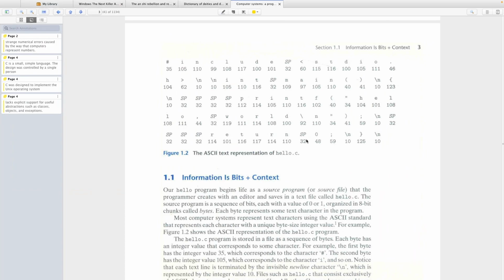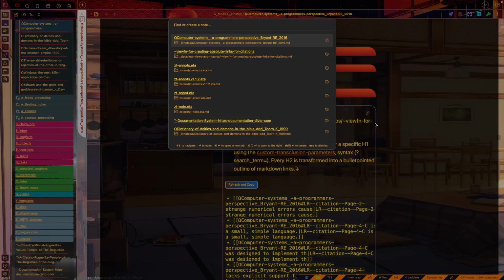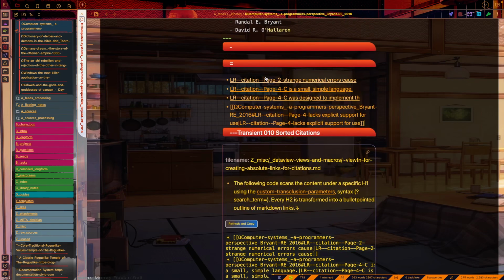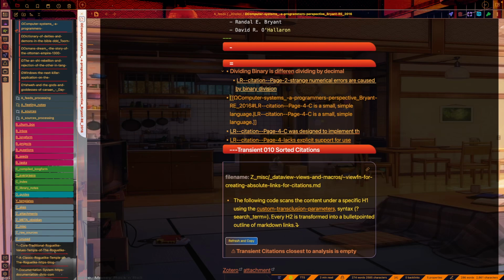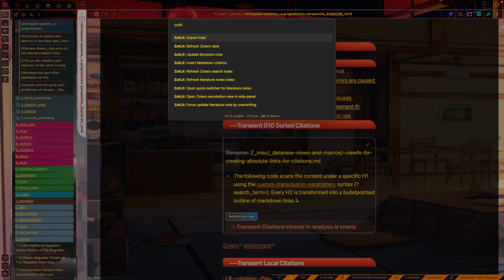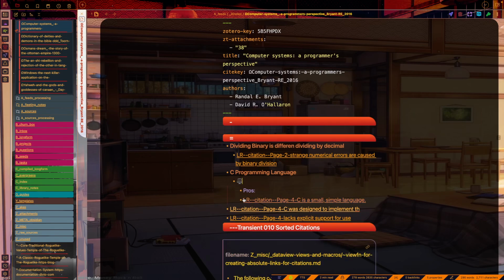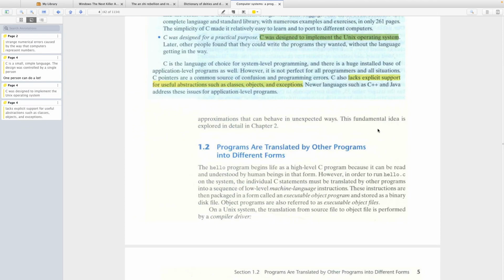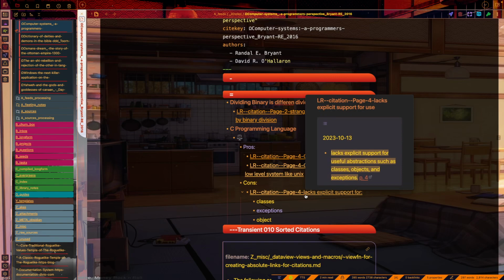litnote demo export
zotero zotlift obsidian dataviewjs integration zettelkasten-like